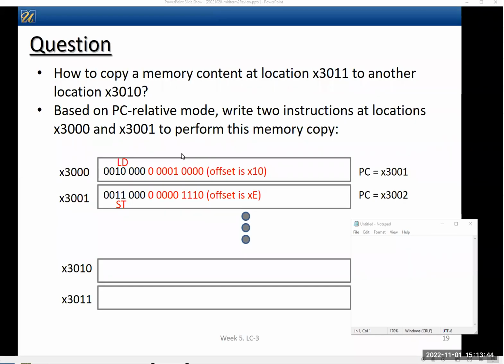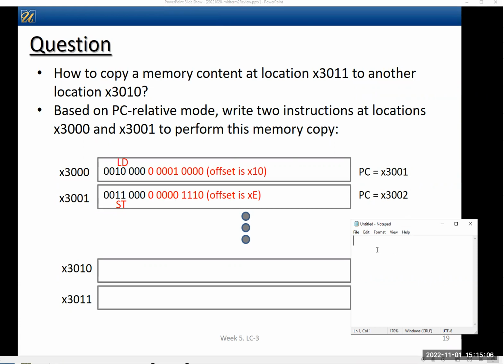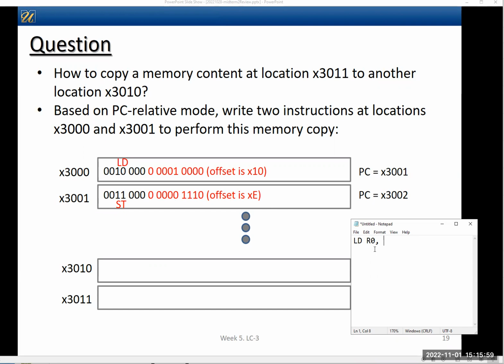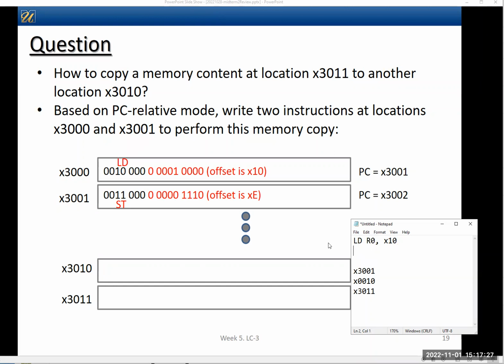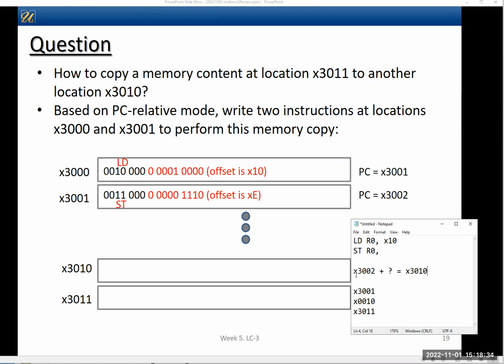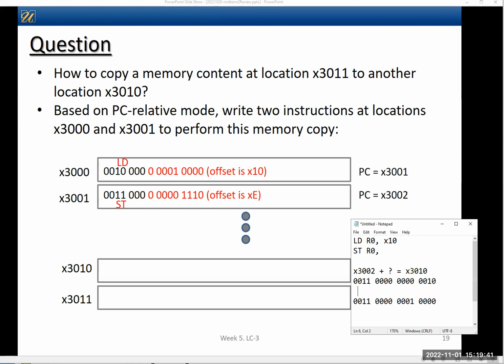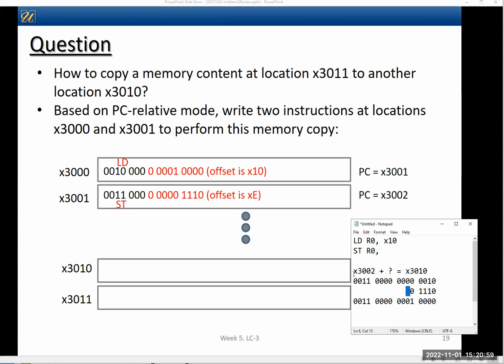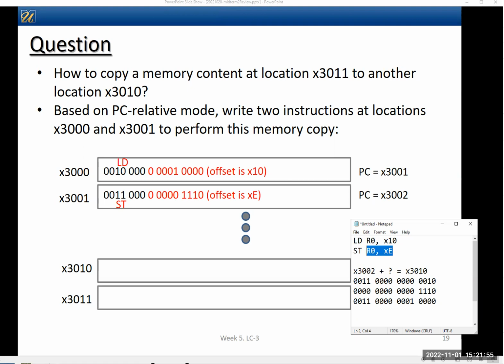Copying memory content with LC-3 Assembly PC-relative Mode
How to copy a memory content at location x3011 to another location x3010?

Based on PC-relative mode, write two instructions at locations
x3000 and x3001 to perform this memory copy.